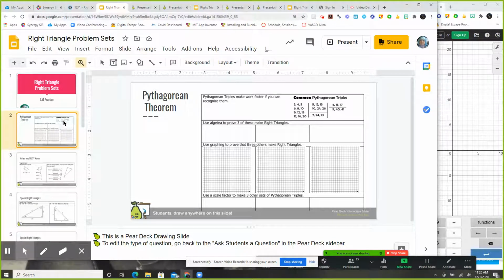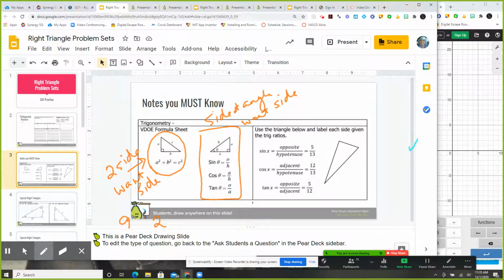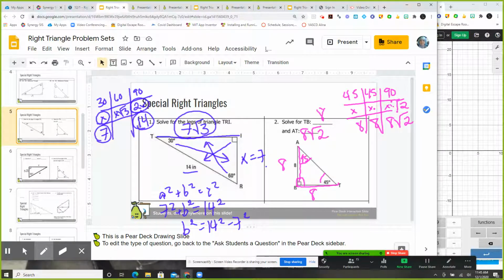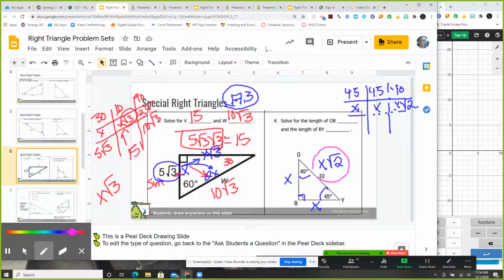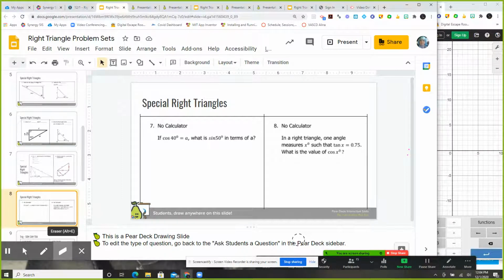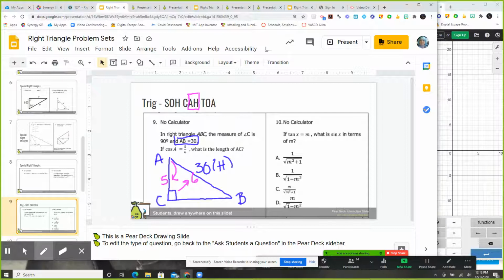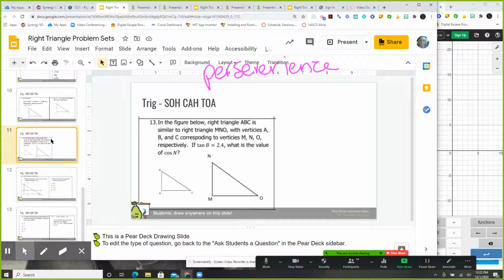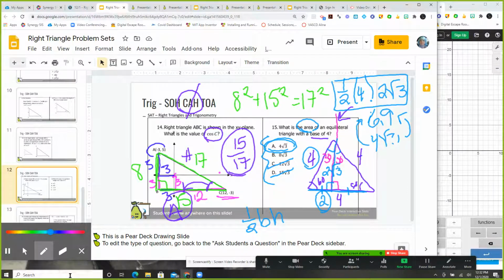SAT TRIG: Dec 1, 2020 12:37 PM